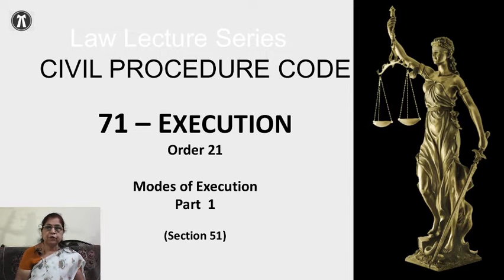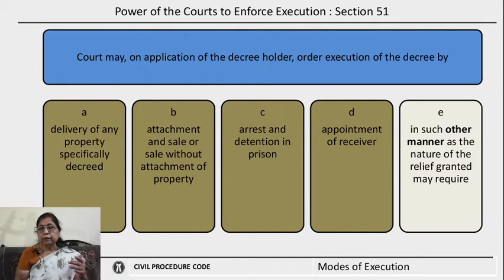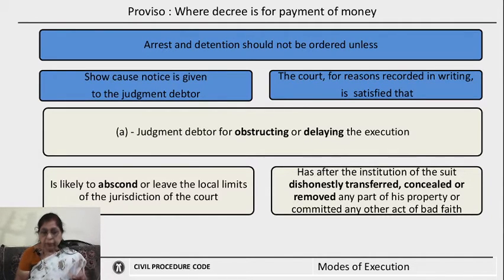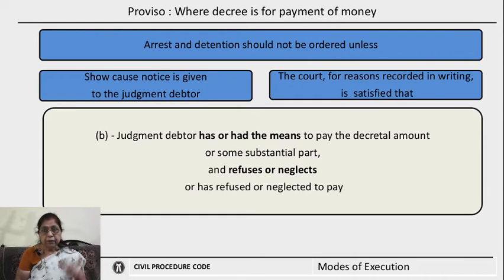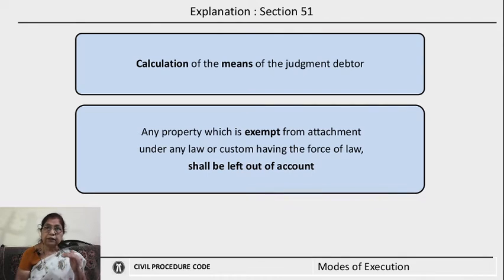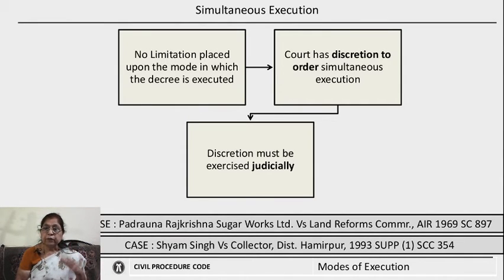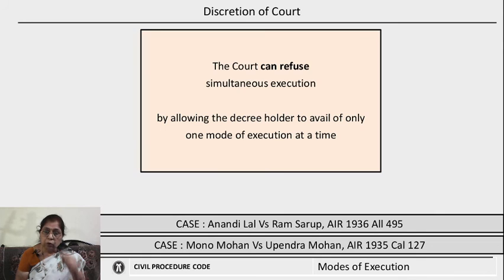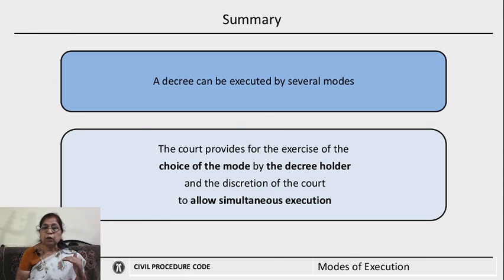CPC Series 71 Modes of Execution